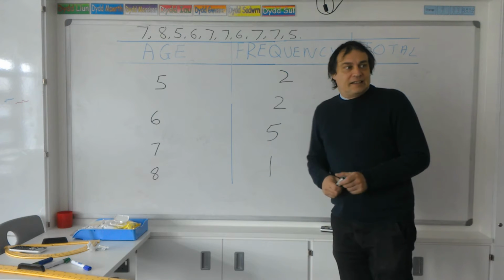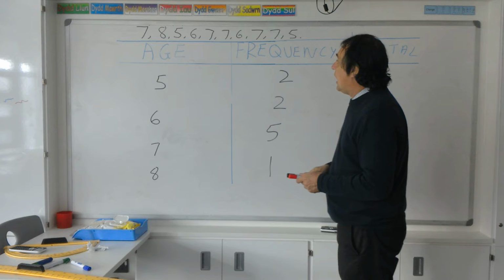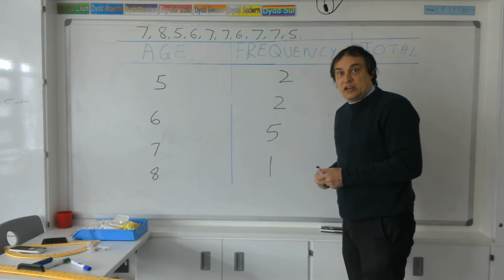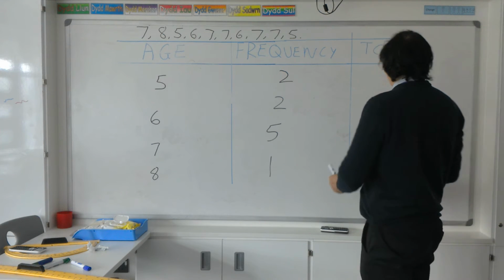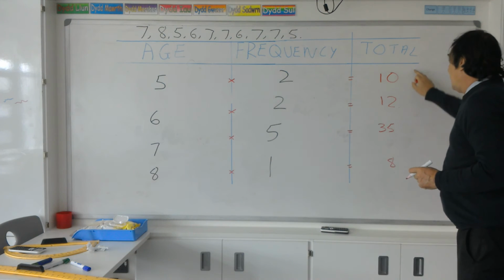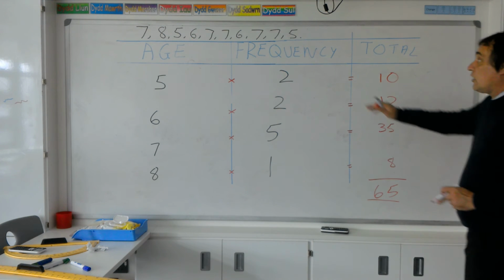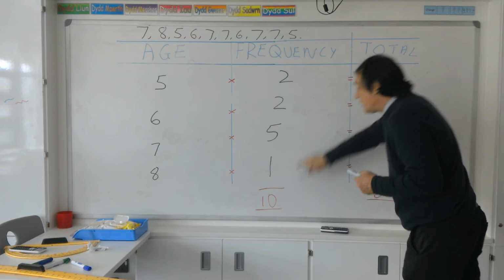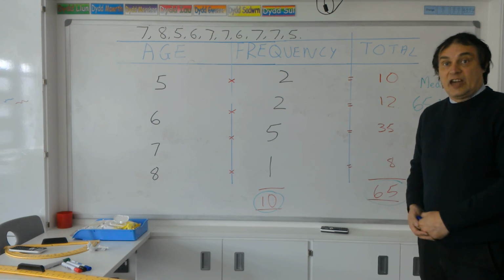Calculating the mean from a table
How to work out the mean for longer lists of numbers by using a table.